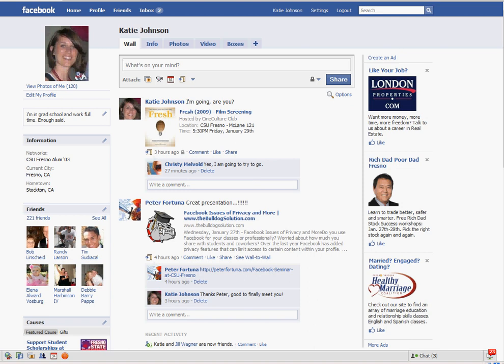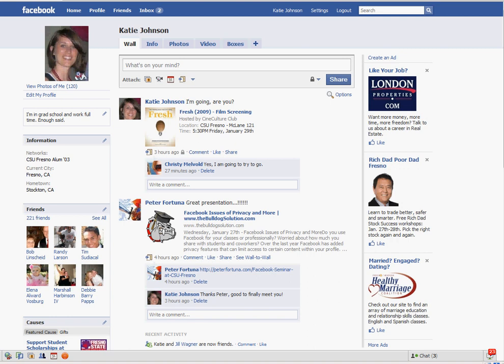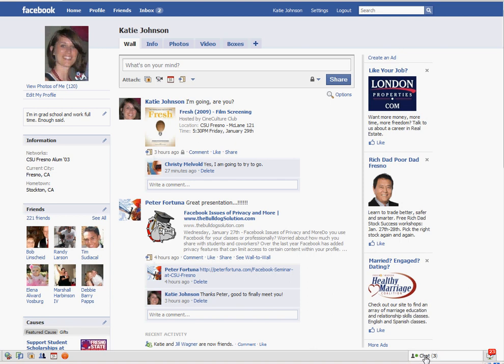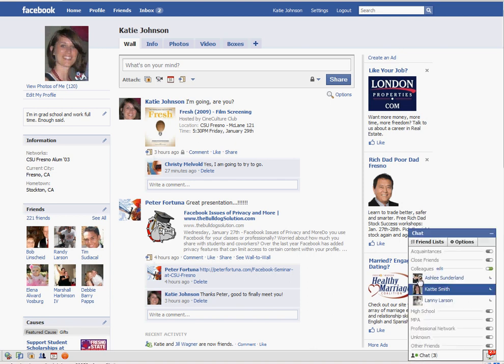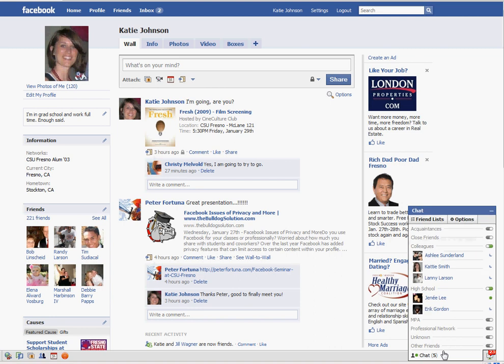Facebook Chat Privacy Setting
Learn how to quickly set your Facebook chat settings. Make sure you first create friends lists!